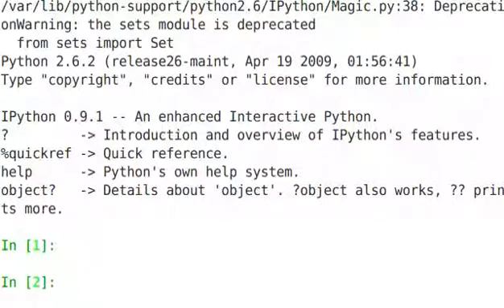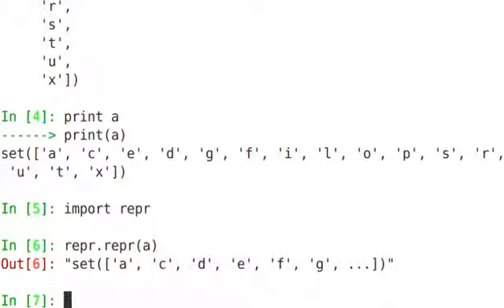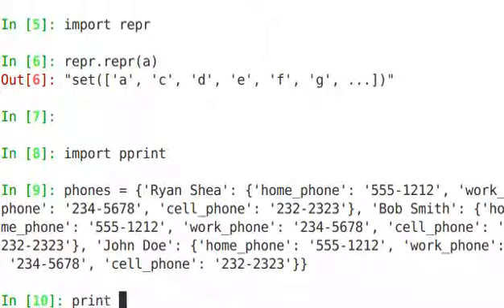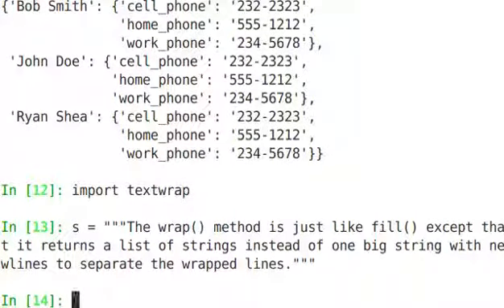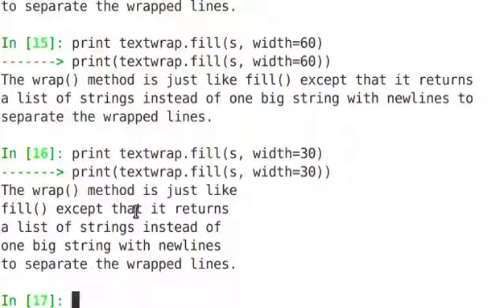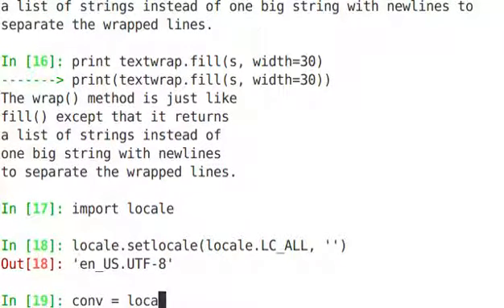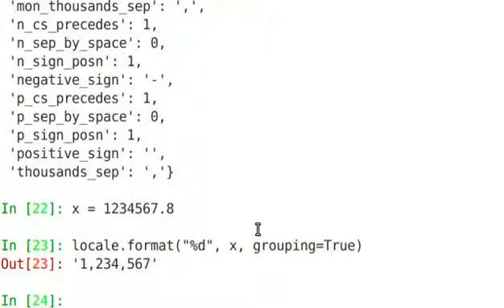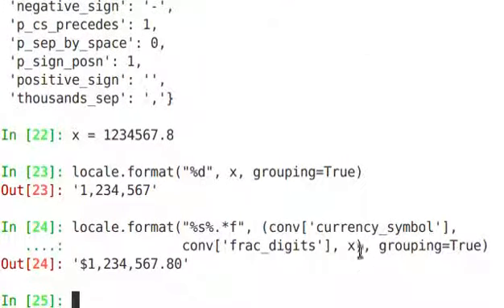Episode 43: Standard Library: Output Formatting